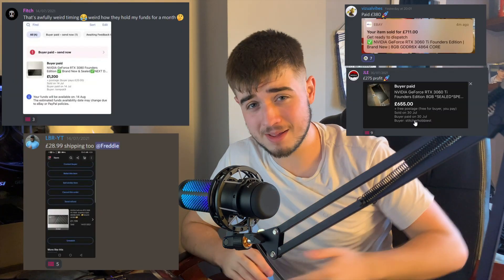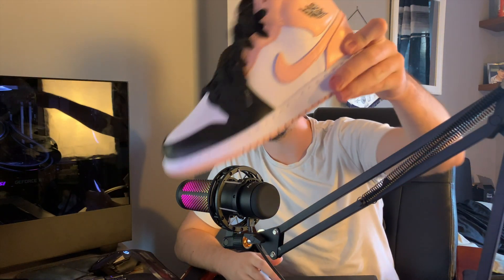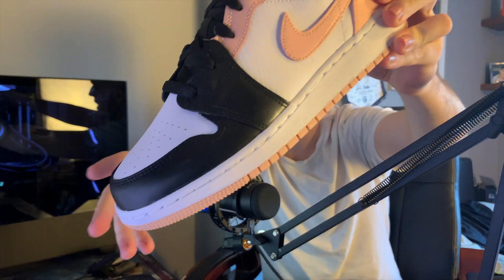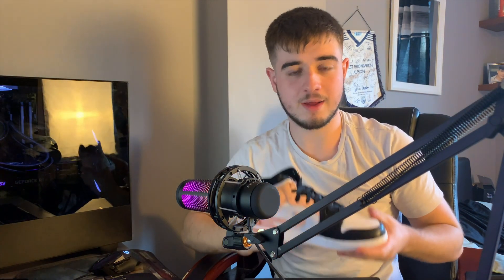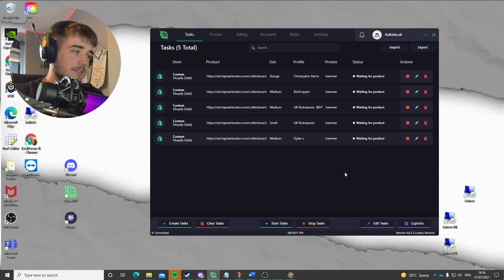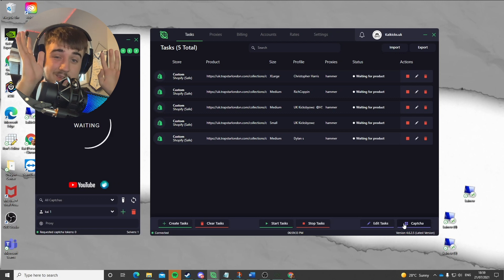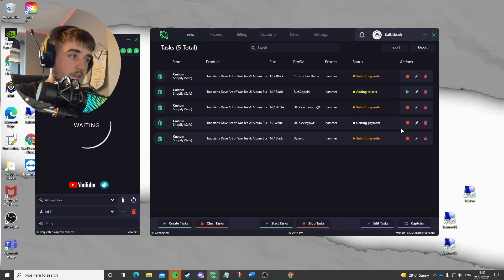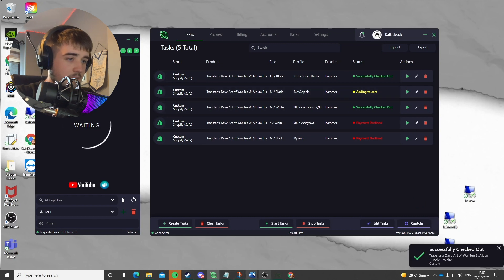£1000 PROFIT IN A WEEK? Sneaker Botting Live Cops!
Join Kaikicks Apprentice, TOP Reseller cookgroup...

​If you have any struggles just drop me a message on instagram - @kaikicksapprentice or @kaikicks.uk

Follow the group on Twitter for exclusive giveaways & check out ALL OF OUR SUCCESS

Hope you guys enjoyed this video, nice week for Profit! £1000 PROFIT! :D How did u get in this week!

Please follow me sneaker reselling Instagram as well
Please follow the cookgroups instagram!